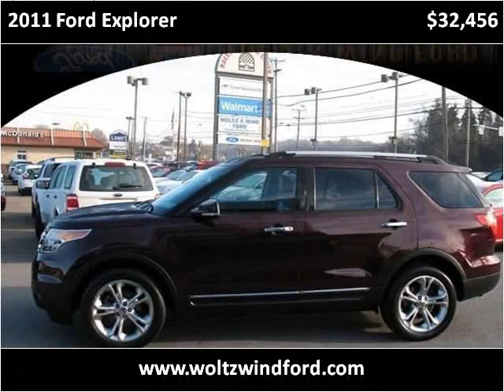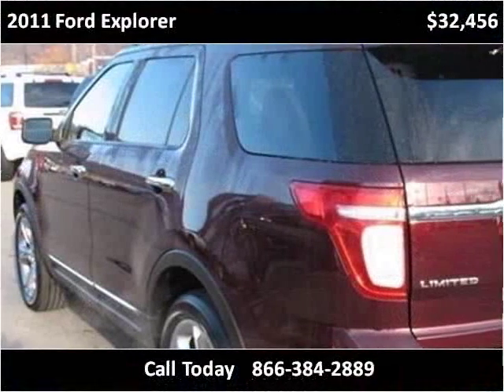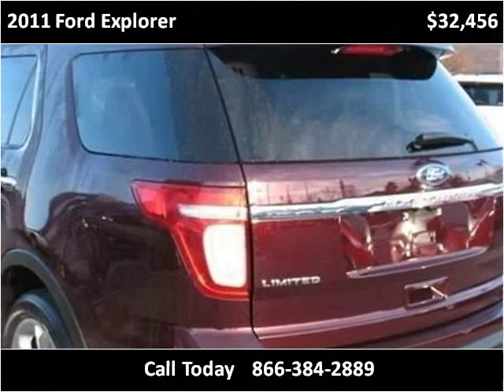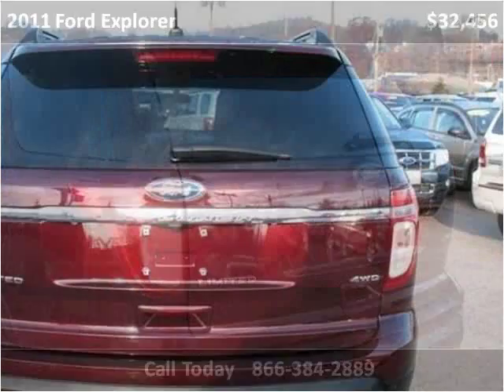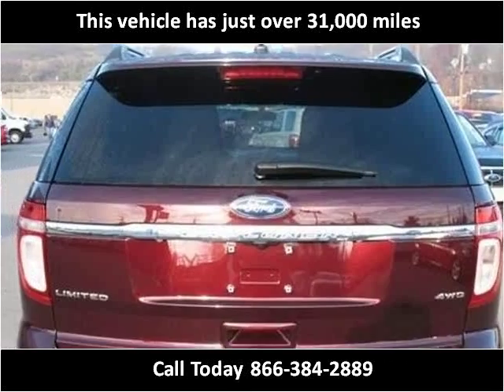2011 Ford Explorer Used Cars Pittsburgh PA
This 2011 Ford Explorer is available from Woltz & Wind Ford.